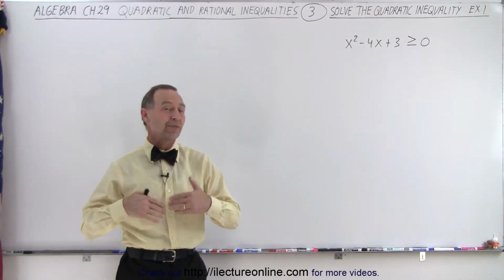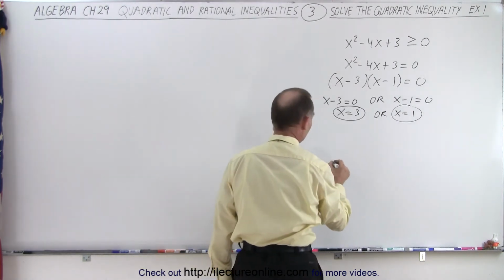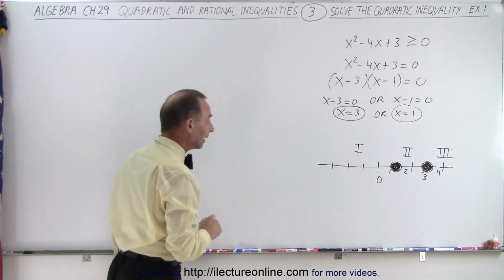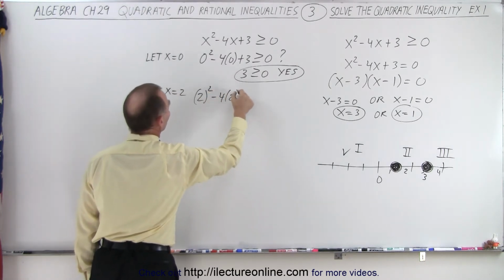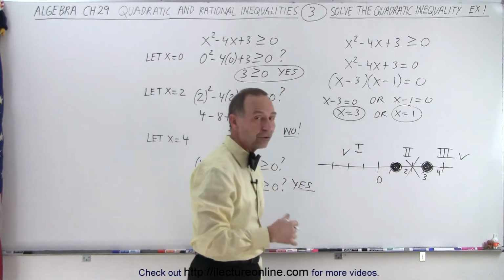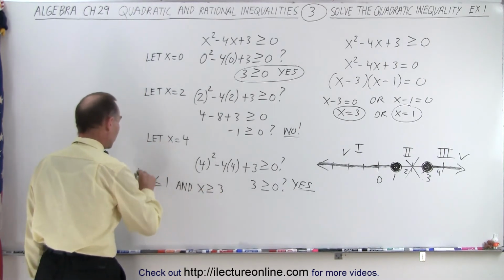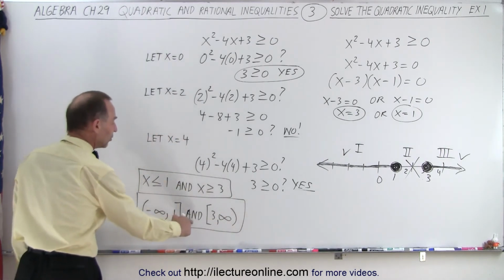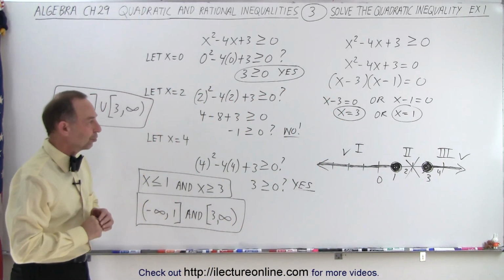Algebra - Ch. 29: Quadratic & Rational Inequalities (3 of 15) Solve the Inequality: Ex. 1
We will solve the quadratic inequality: x^2-4x+3 (is greater than or equal to) 0. Ex. 1